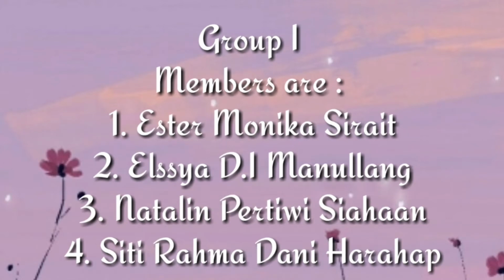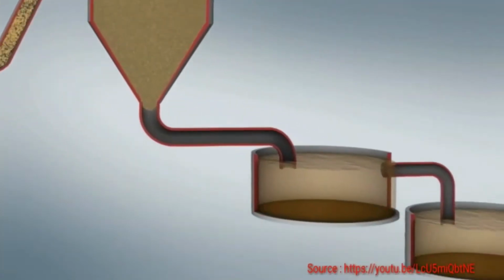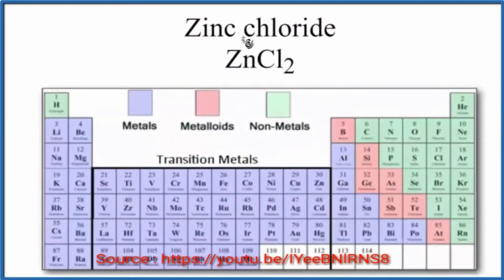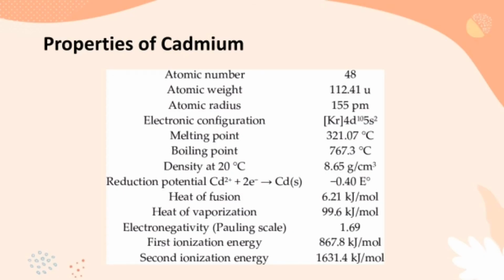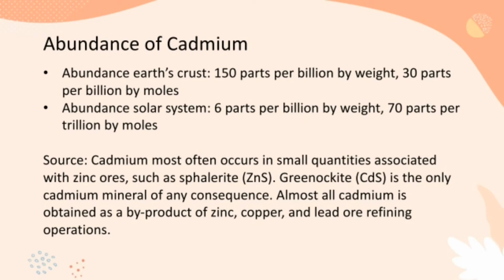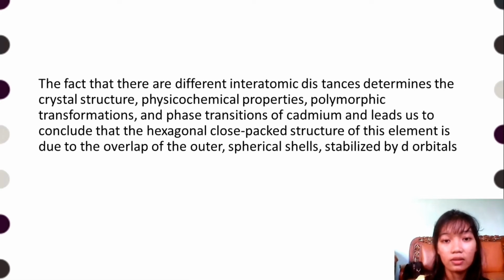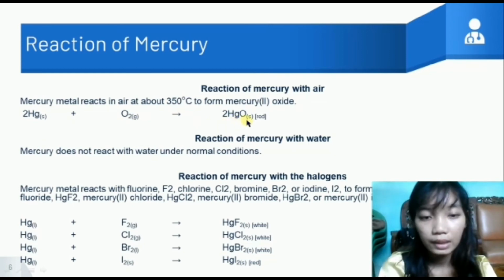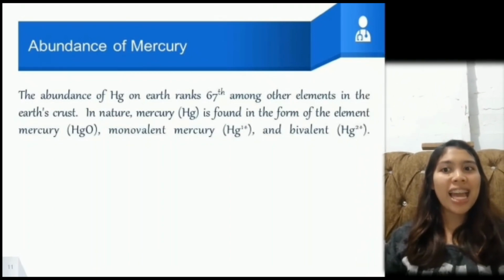Group 12 Metals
Group I
1. Ester
2. Elssya
3. Natalin
4. Siti